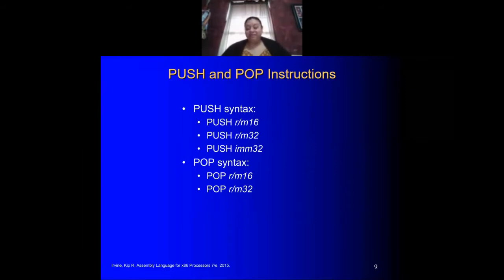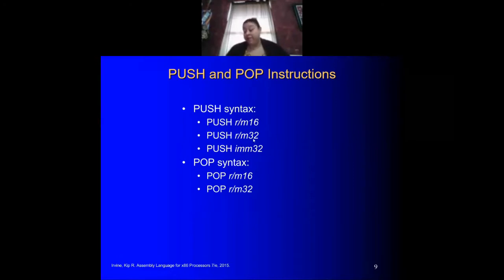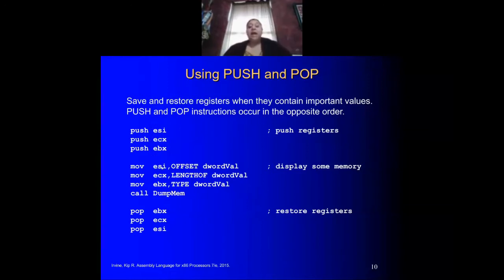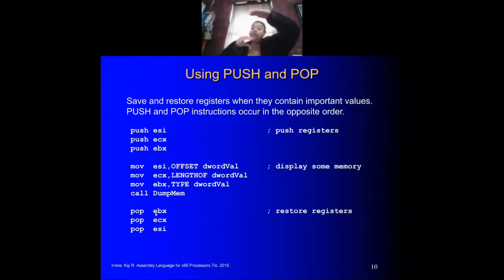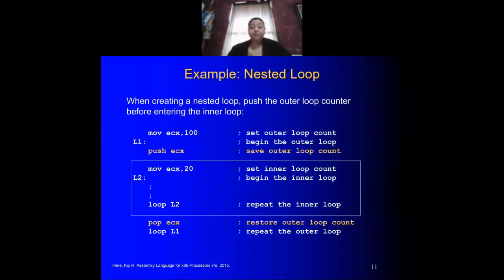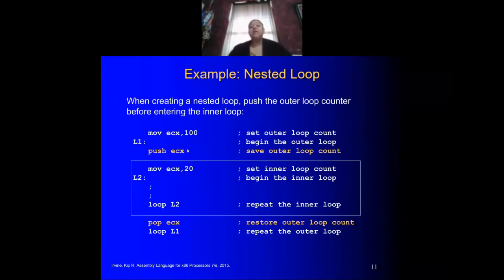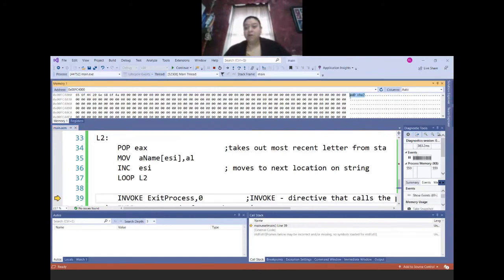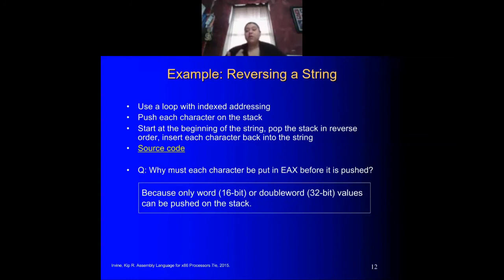Using PUSH and POP instructions in MASM Assembly (Code)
In this video I demonstrate the use of the PUSH and POP instructions to work with the Stack in MASM Assembly.  This video shows how to push and pop registers from the stack to reverse a string.

Text Source: Kip Irvine. Assembly Language for x86 Processors, 7th edition.